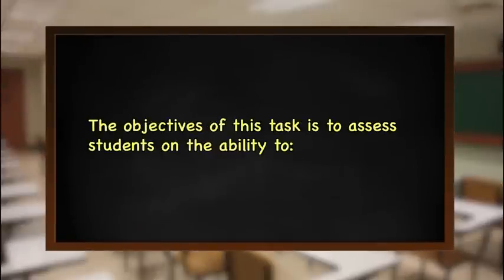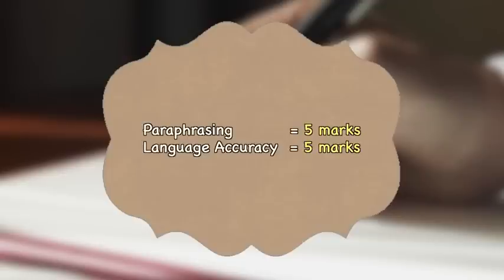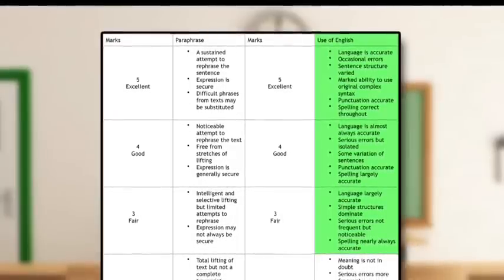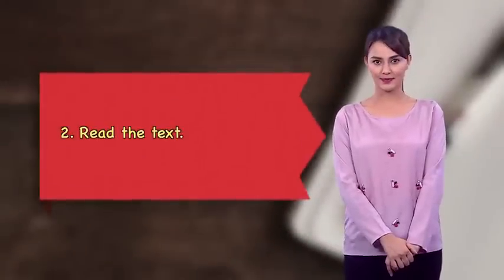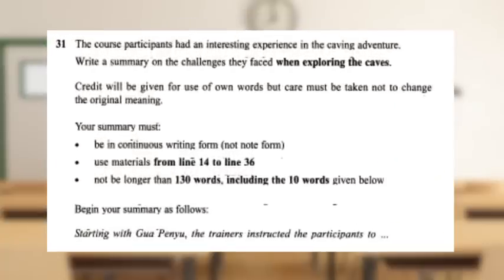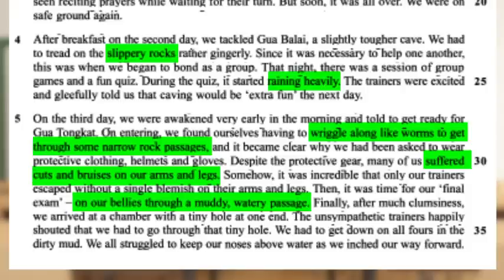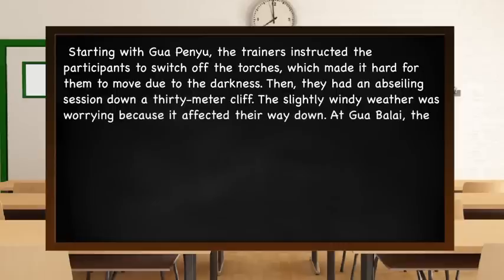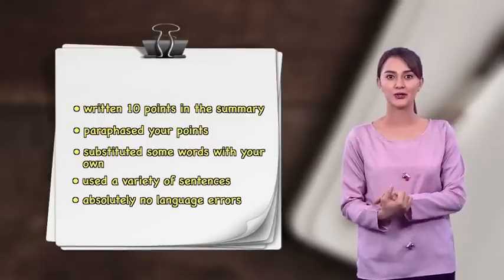ENGLISH LANGUANGE Form 4 SPM Paper 2 - Summary Writing